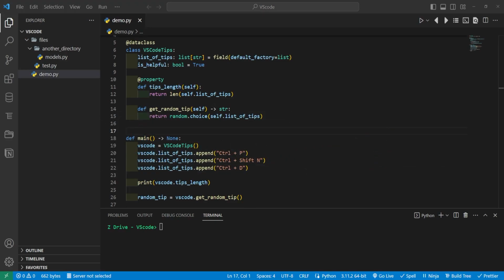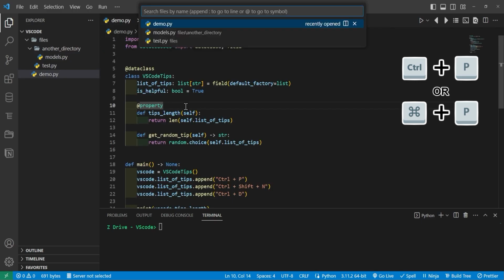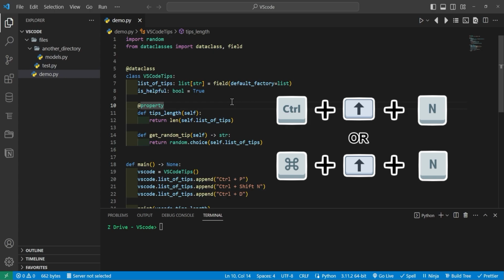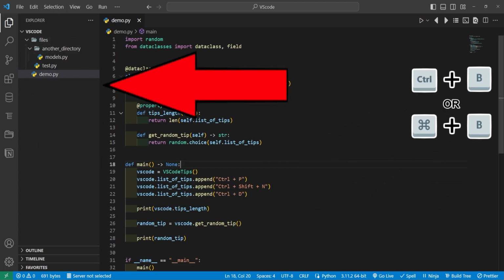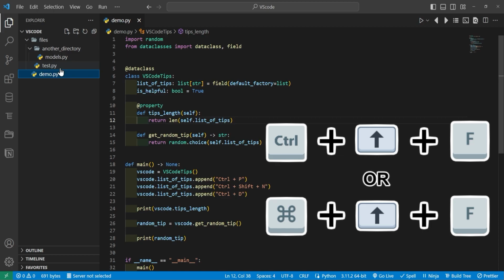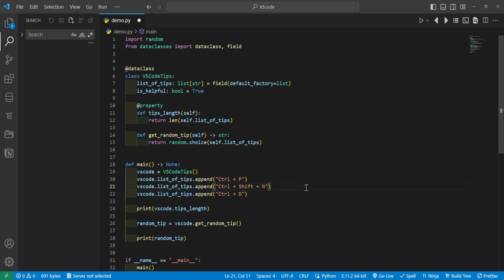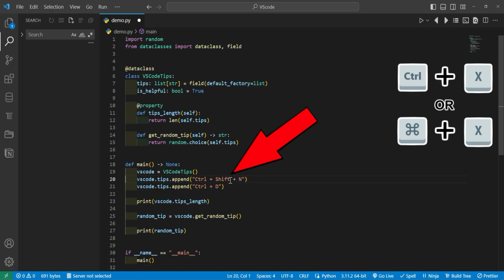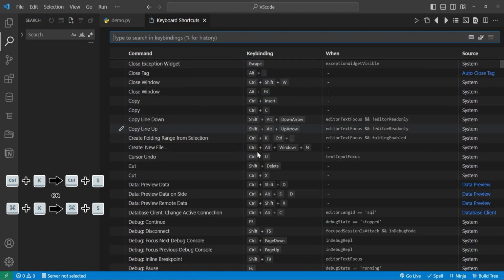YOU NEED TO LEARN THESE SHORTCUTS FOR VSCODE 😆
Today we will be going over 10 shortcuts that will help you to be more efficient in your programming journey!

--timestamps--

00:00 - Intro
00:11 - Shortcut 1
01:23 - Shortcut 2
01:43 - Shortcut 3
01:58 - Shortcut 4
02:14 - Shortcut 5
02:35 - Shortcut 6
02:55 - Shortcut 7
03:19 - Shortcut 8
03:42 - Shortcut 9
04:18 - Shortcut 10
04:33 - Wrap up